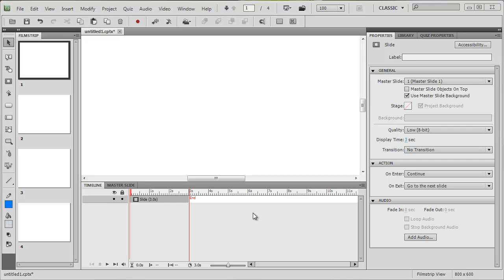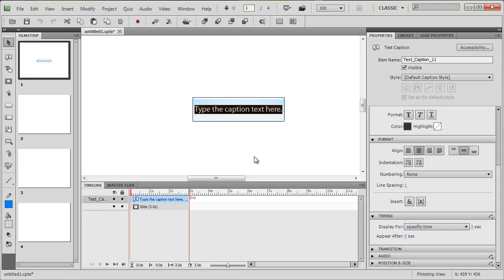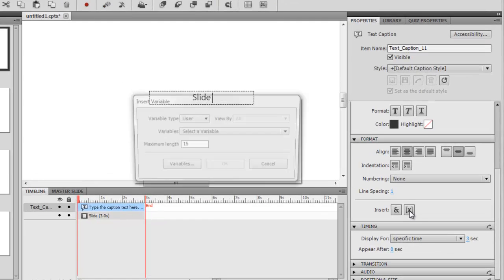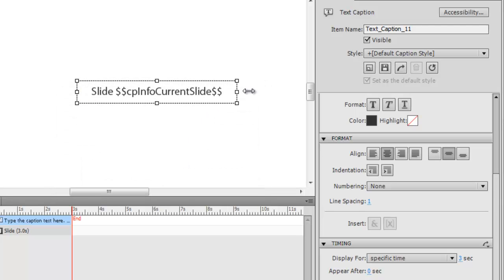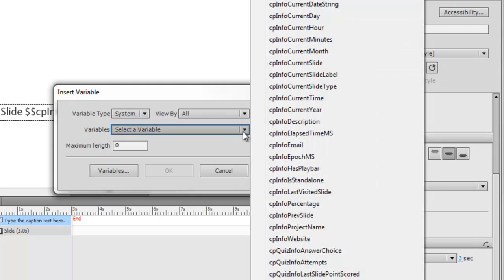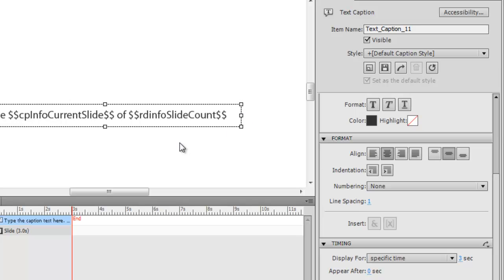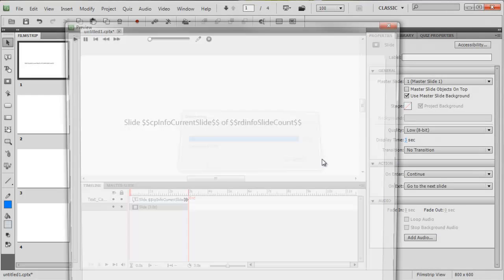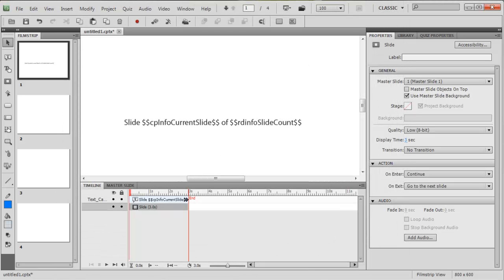Variables_003.mp4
This is a short tute to give you an example of a variable, this one is for page numbers, but there is a lot to choose from. have fun!